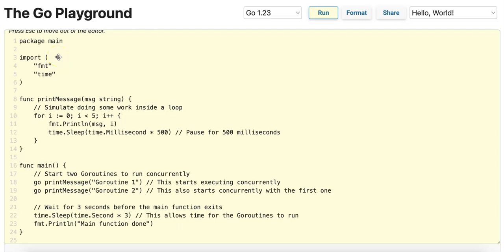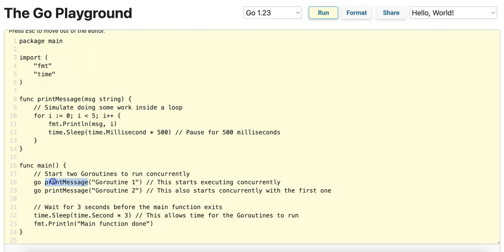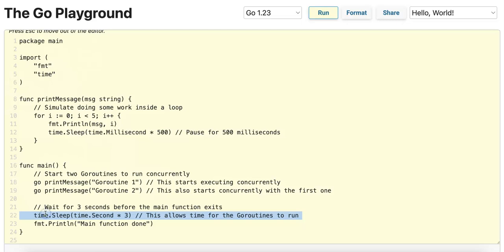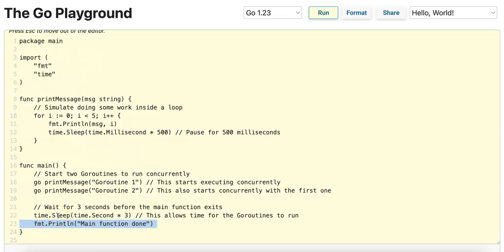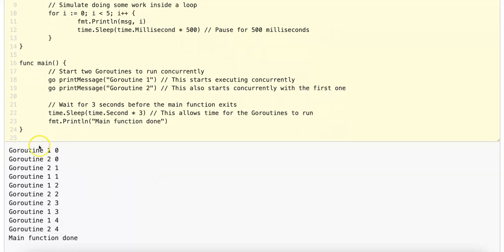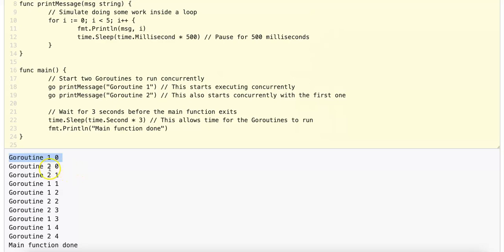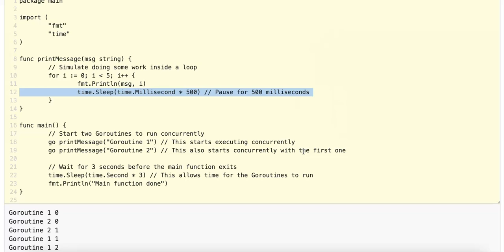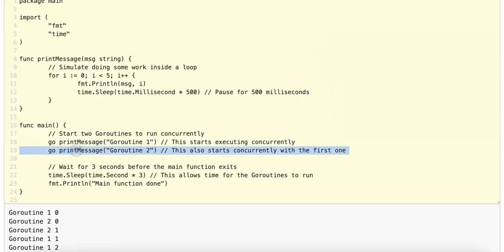Go Goroutines in 3 Minutes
In this video, we dive into Goroutines in Go, which are lightweight, efficient threads managed by the Go runtime. You'll learn how to start Goroutines using the go keyword to execute functions concurrently, allowing for non-blocking, parallel tasks. We'll explore how Goroutines differ from traditional threads in terms of efficiency and scheduling, and show practical examples of using Goroutines for concurrent execution.